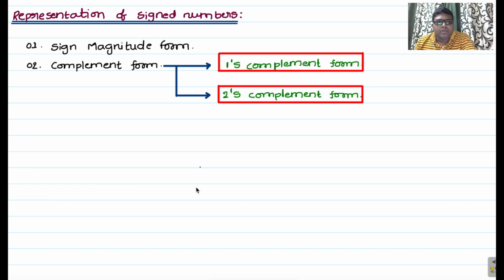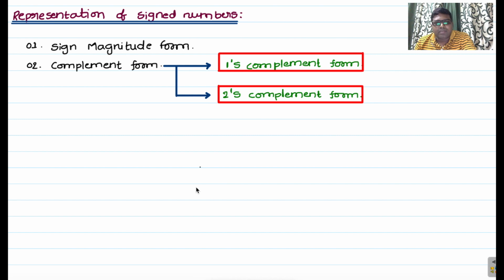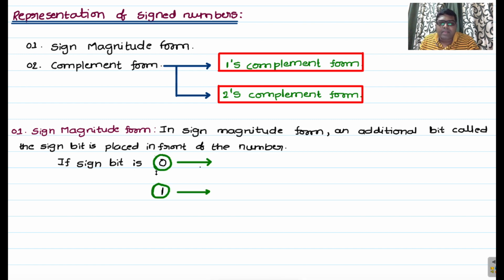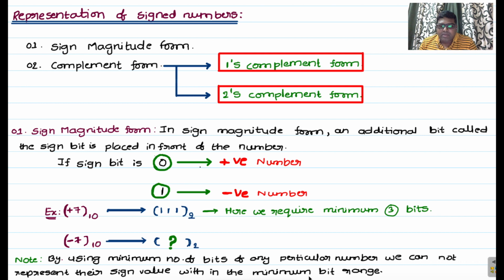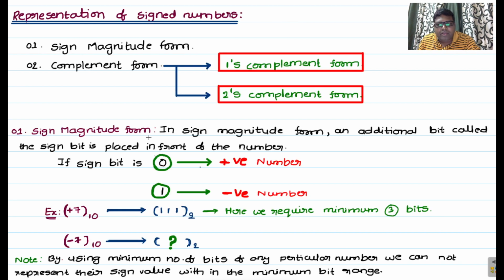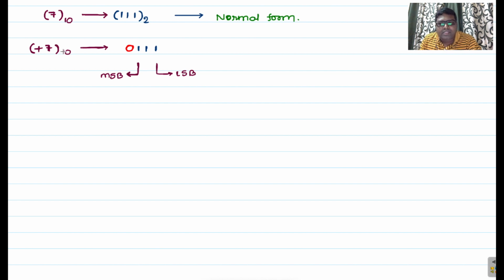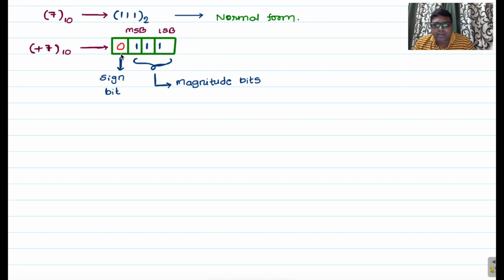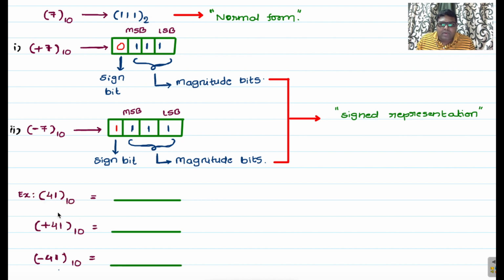Digital Electronic Circuits-4